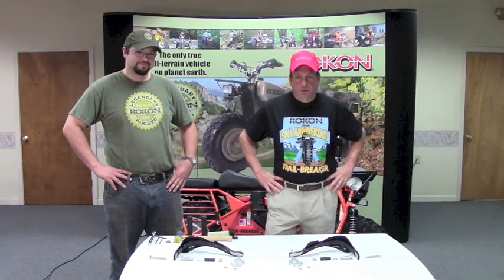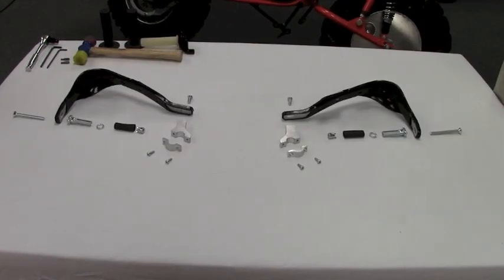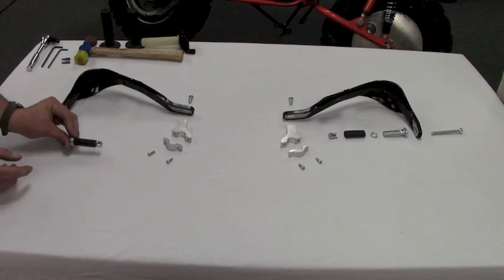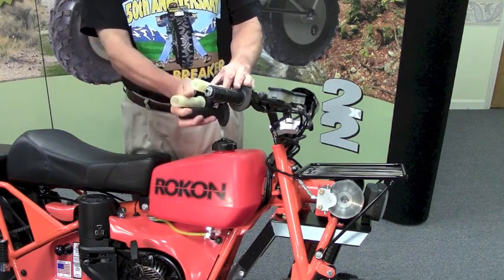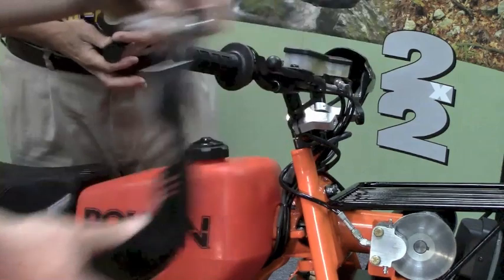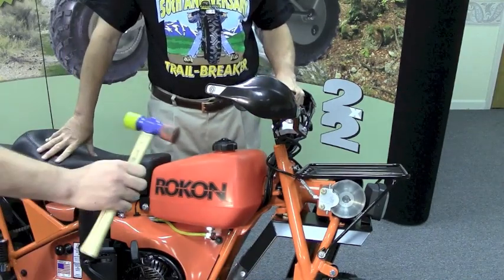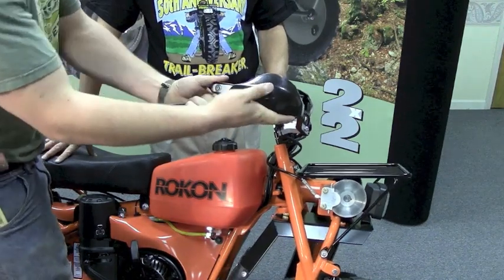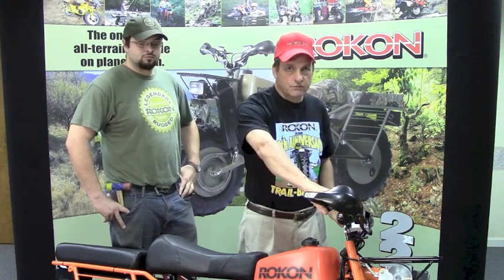Rokon How To: Install Brush Busters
Follow along as we show you the steps to install brush busters on your Rokon.